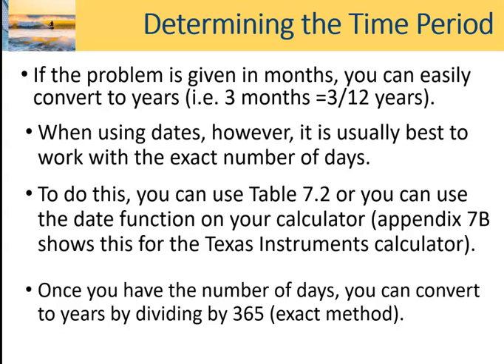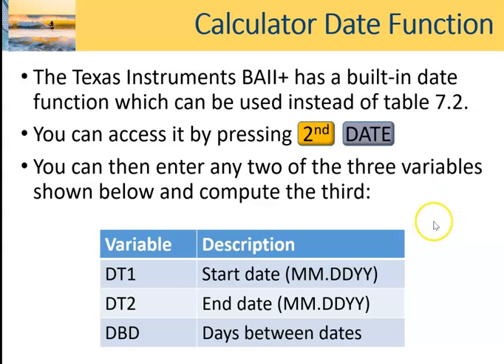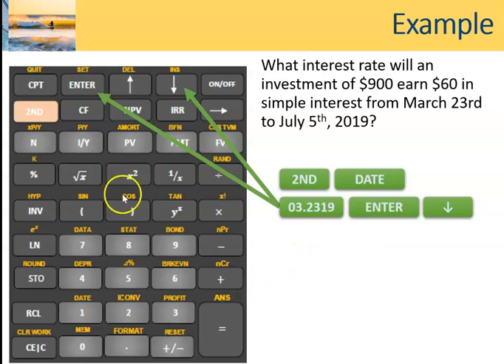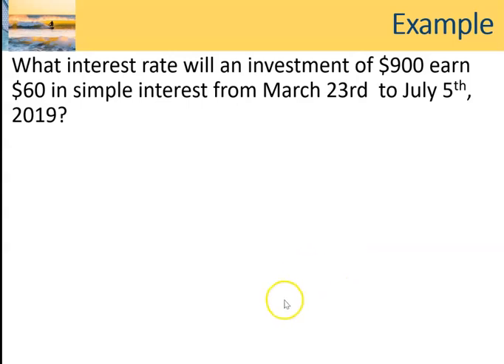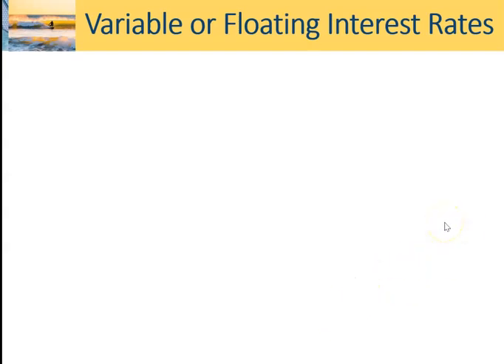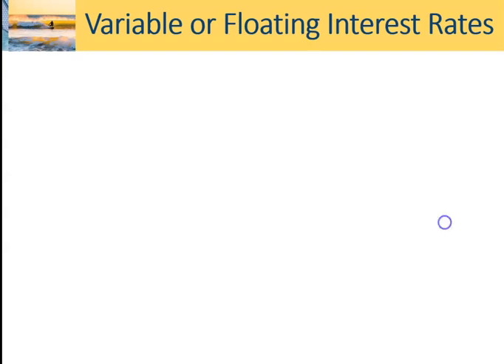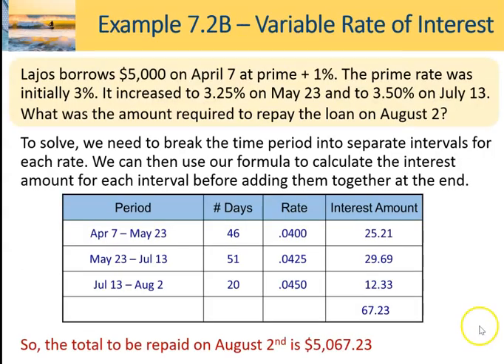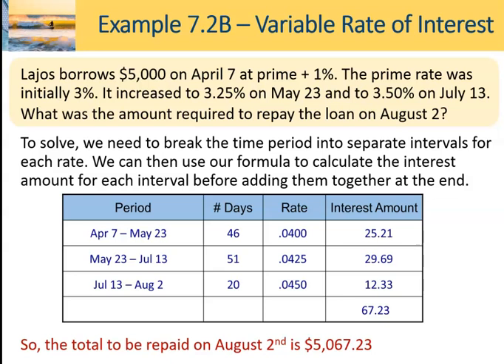Video Lesson Ch 7 pt 2